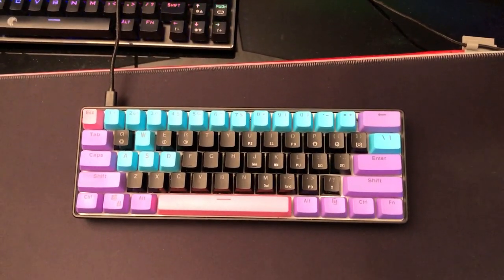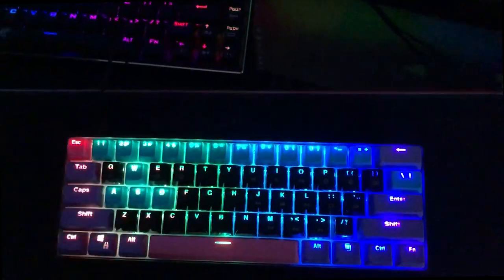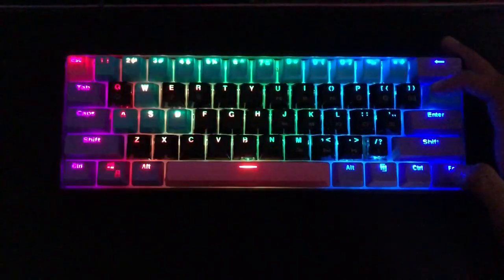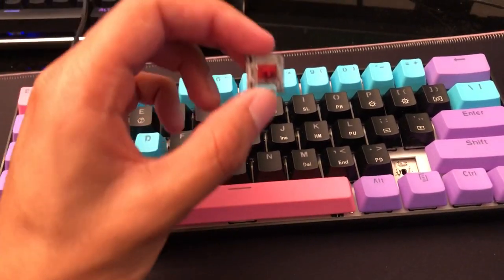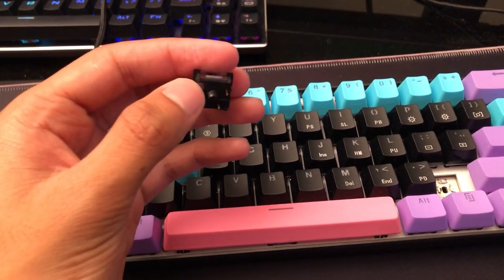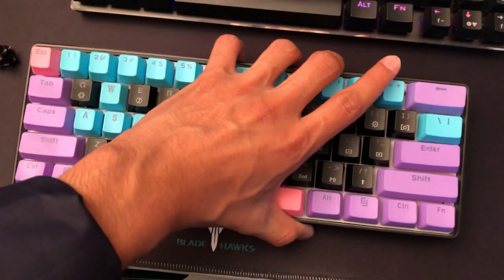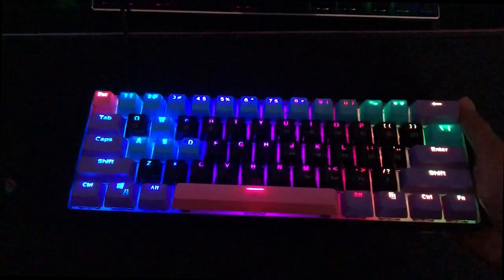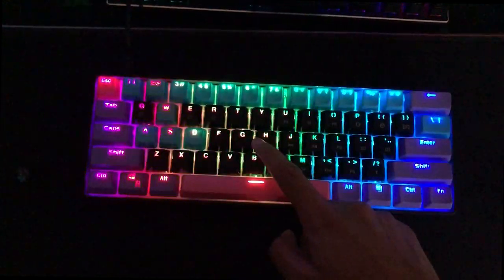Best keyboard for Gaming? GK61 Mechanical keyboard review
Social Media
Content or Music Claims f I use Content or Music that are copyrighted in my Videos/Streams, please do not copyright strike me, just email me at and I'll respond within 24 hours to the problem.